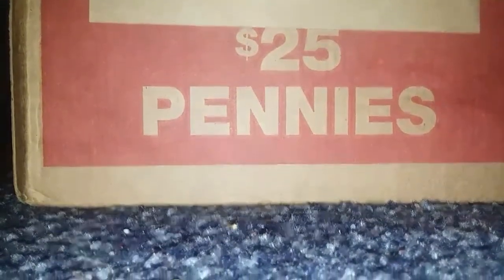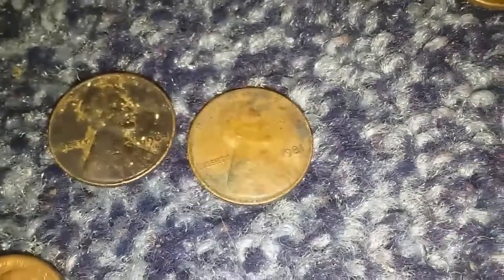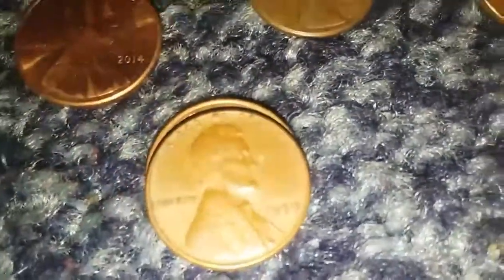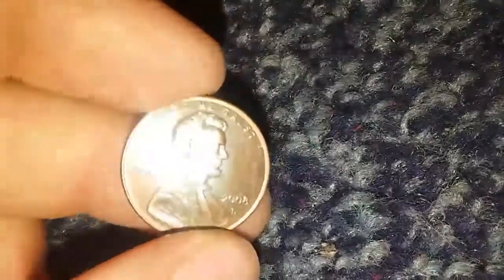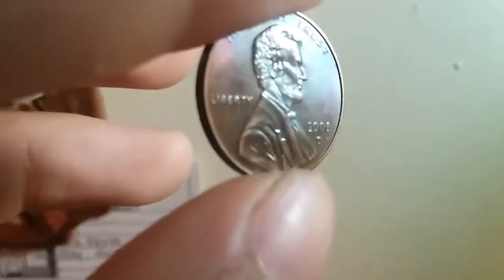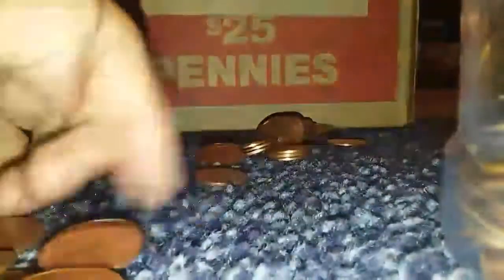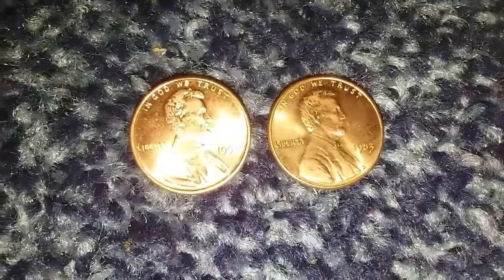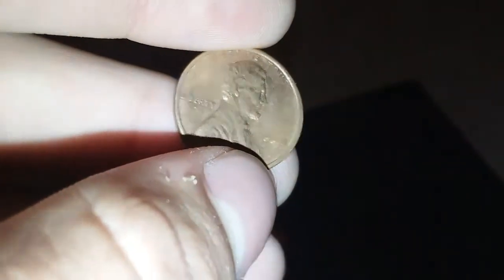Coin Roll Hunting | Are you serious?